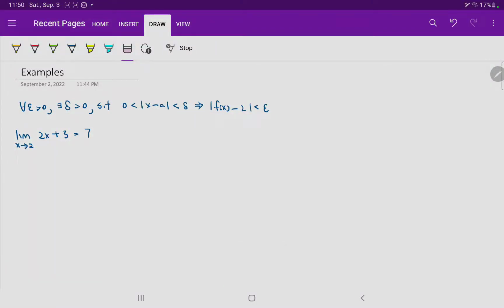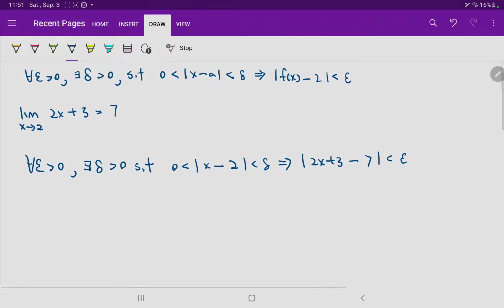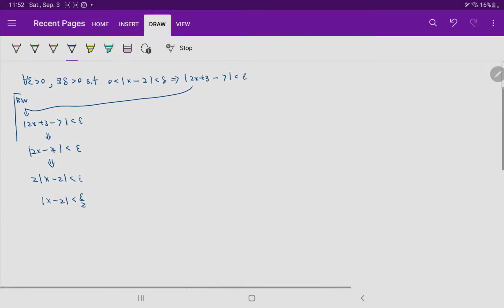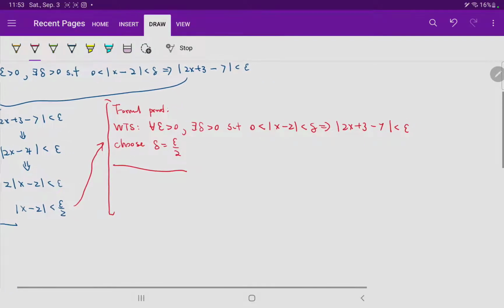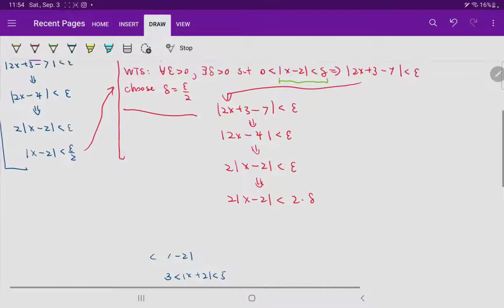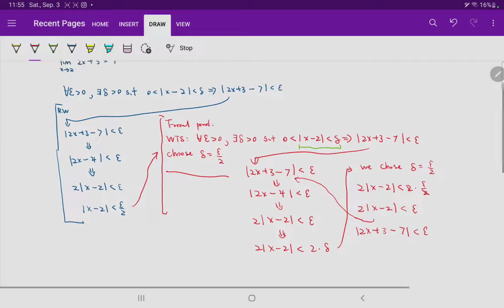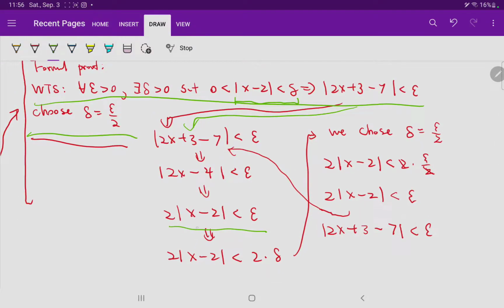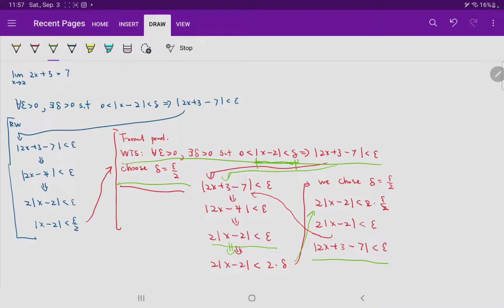Delta epsilon definition of a limit: example 1